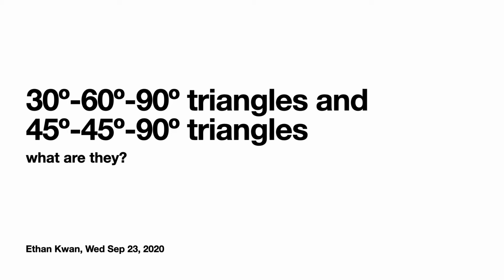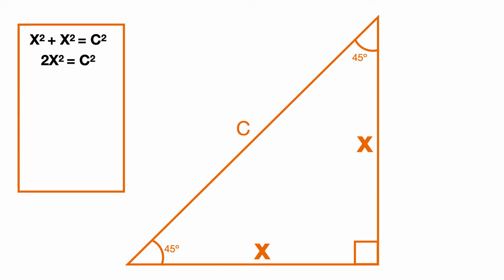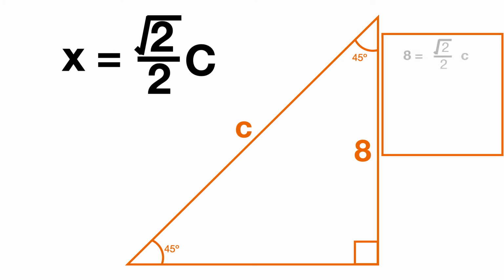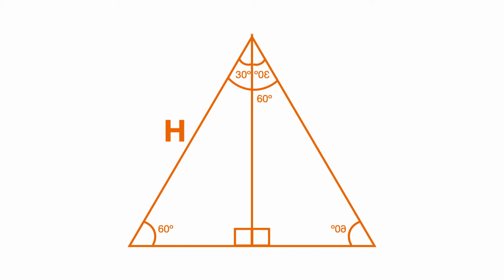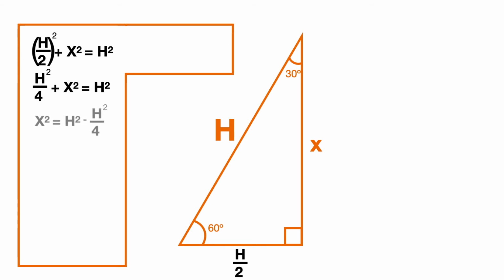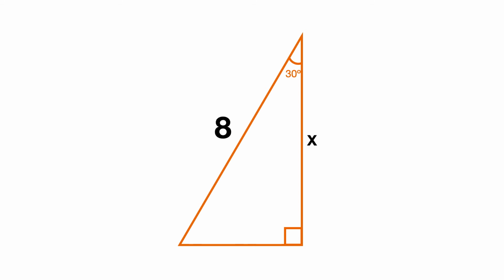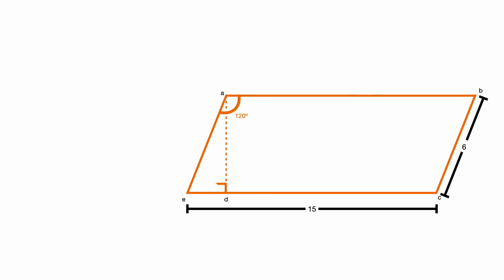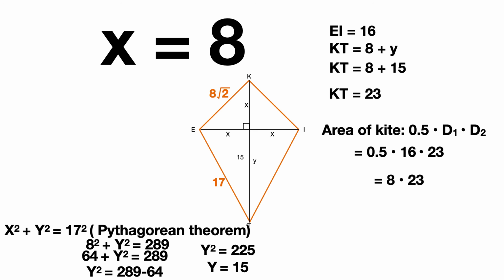30º - 60º - 90º triangles and 45º - 45º - 90º triangles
This is a video explaining what 30º - 60º - 90º triangles and 45º - 45º - 90º triangles are, and solving a few area problems with them.